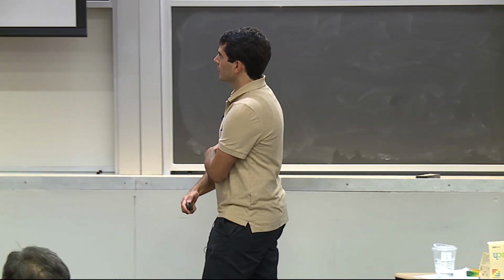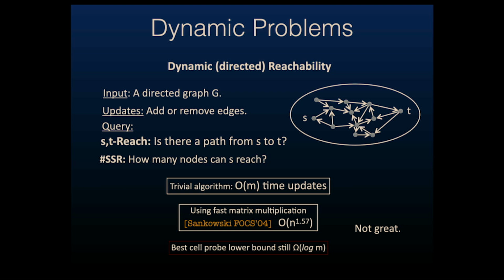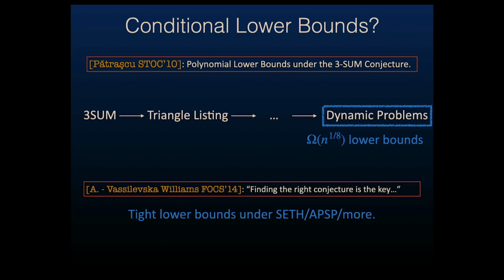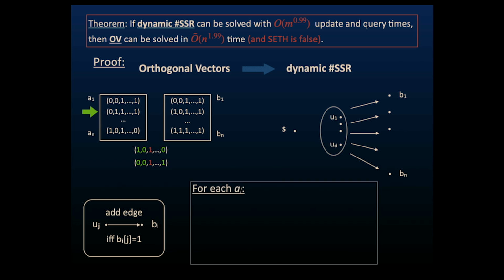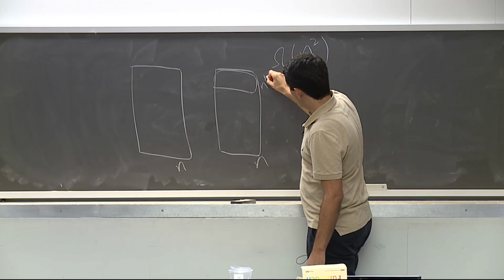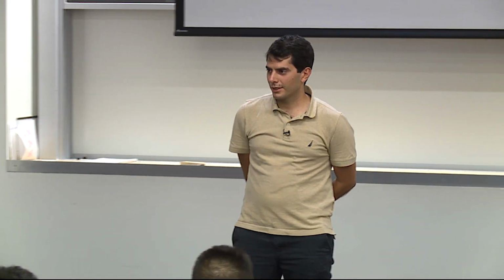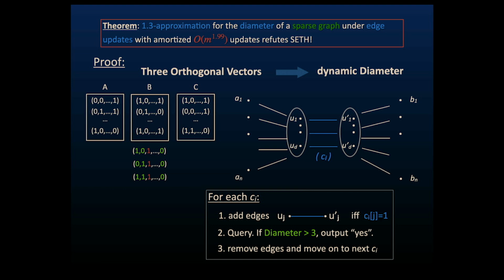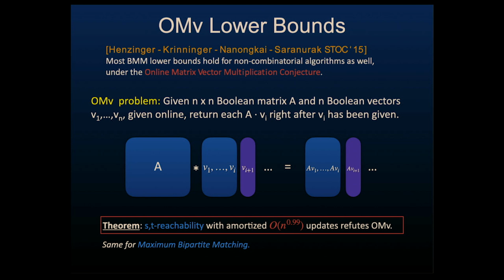Bird's View Lecture 3: Fine-Grained Lower Bounds for Dynamic Graph Problems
Amir Abboud, Weizmann Institute of Science, presents at the DIMACS Tutorial on Fine-grained Complexity held July 15-19, 2024 at Rutgers University.